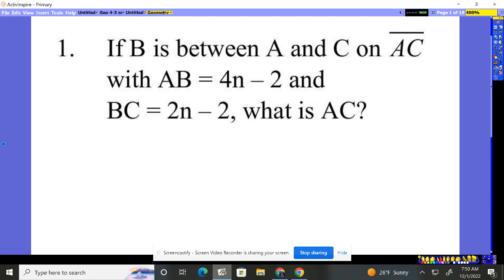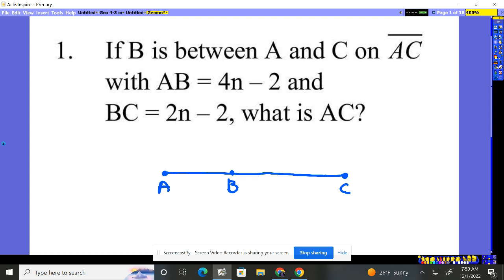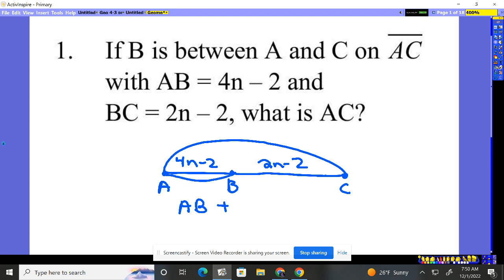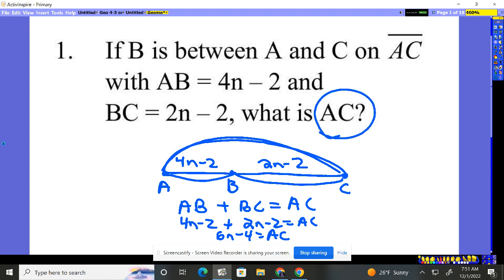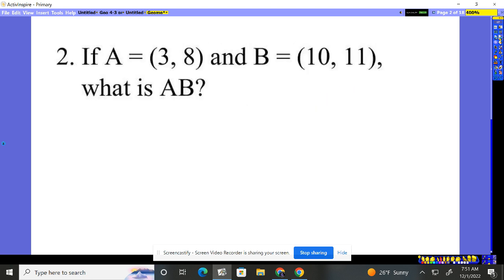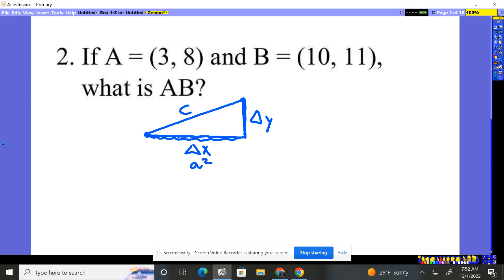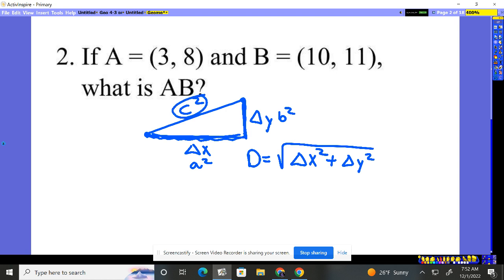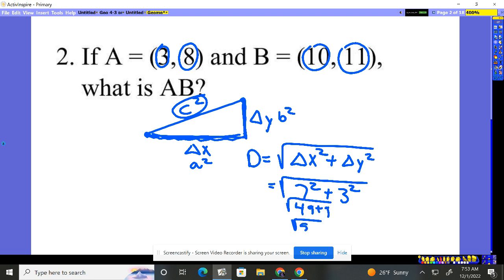Geometry Review Quiz 1 Lookalike #1-2